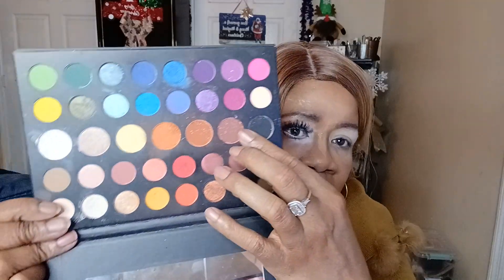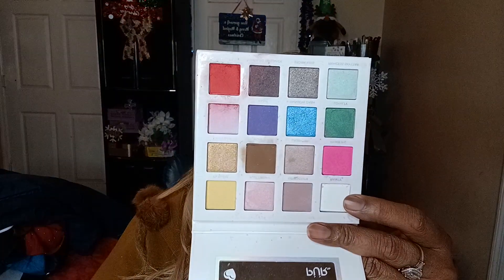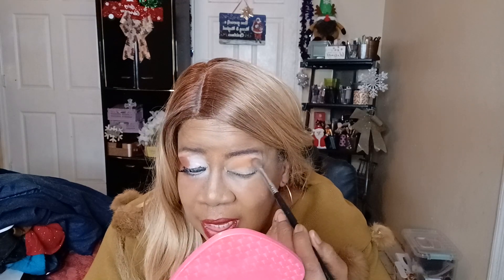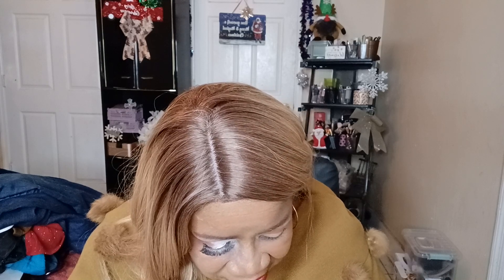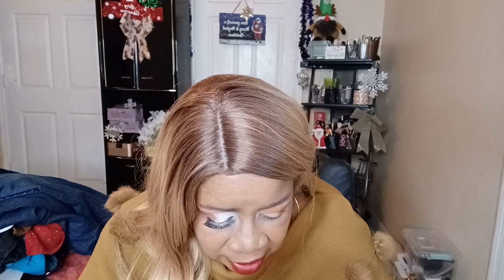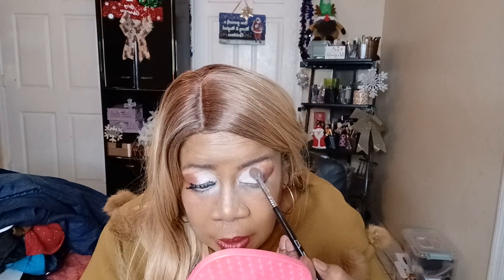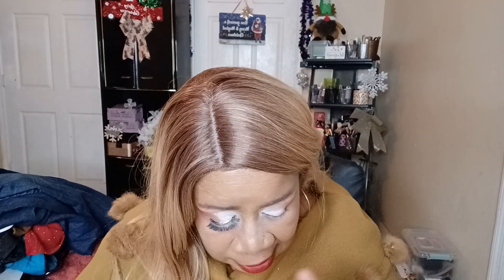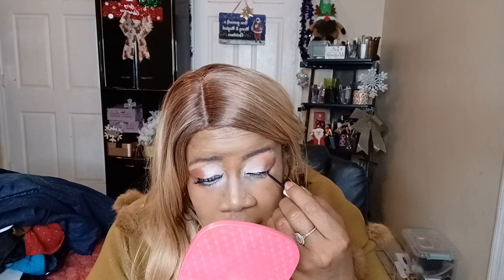Gingerbread Collab w/Laurie Lattimer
Hey Family...I'm so happy to share this collab video with you..I love collabing and Laurie graciously agreed to join me.. This collab was super fun to do..I'm so excited to see what Laurie came up with.. So, don't forget to go over to Laurie;s channel and show her love and support...

RBSG
Beautywithrenee73
Demy Marissa
Faye Blatcher
Erie
Jaimie Beth
Makeupwithjessicavargas
Michelle Prieur
MommaVapesBeauty
Sandra Dee Gonzales
TheresaAnn83
Unique BeauT's

KEEPING IT REAL FUN(KIRF) COLLAB GROUP
Denise Wilson
Gina Welds
• A Nature Pause. Water element break...
Jackie Taylor
Julia
• TOM FORD EYESHADOW QUAD COLLECTION i...
Faye Blatcher
   • Lazy Makeup Look Series by Faye Blatc...
Manuela
• makeuptherapy beautybay Rich Rich p...
Michelle Vernice Agee
   • HOW TO USE YOUR MAKEUP PRODUCTS IN AL...
Penny
   • Extreme Refrigerator Cleaning| Restor...
Simply You Makeup
Stephanie Youtuber
Stephanie Cisneros
   • Mask Monday 09/04/2023 Let's Review M...
Tiger Lili
Zelda Pierce

Embrace Your Beauty w/ Shaneill
   / shaylove..  .

CHOCOLATE BEAUTIES
   / shaylove..  .